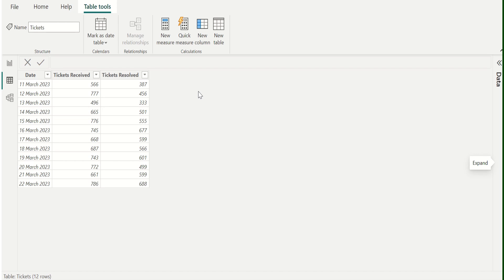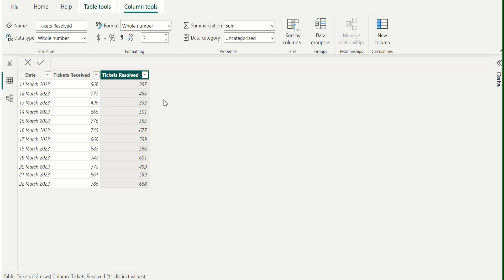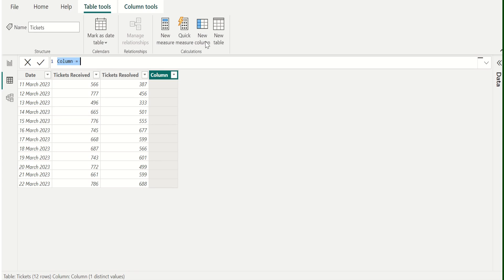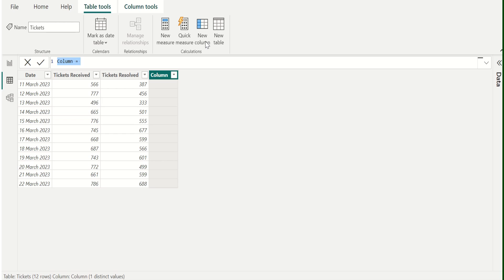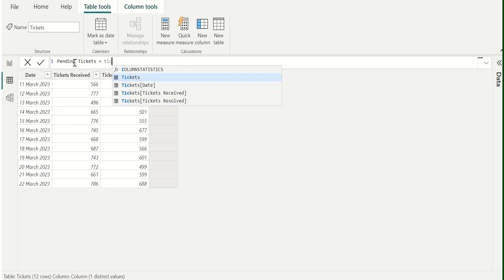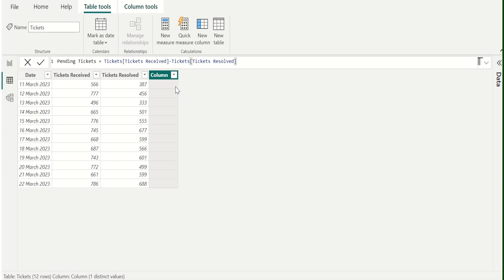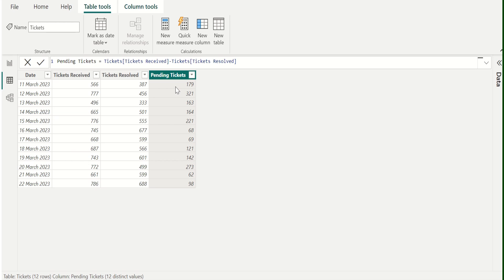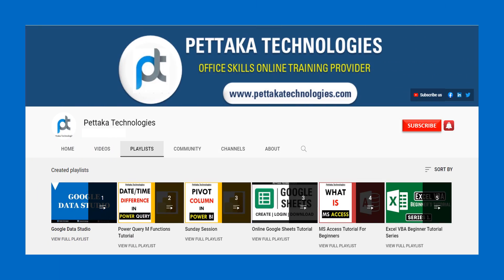How to Subtract 2 Columns in Power BI (Basic way)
In this video, we will teach you how to subtract 2 two columns in Power BI. Subtraction is a process of finding the difference between two numbers or quantities. You will get more videos in Power BI Tutorial For Beginners Series  @PettakaTechnologies
This Power BI Subtract Two Columns Tutorial video covers below topics:

1) How to do subtract in Power BI?
2) How to subtract columns in Power BI?
3) How to Subtract 2 (Two) columns in Power BI Table?
4) How to Subtract one column by a another column in Power BI?
5) How to use minus (-) for Subtraction in Power BI?
6) How to subtract each row from two columns in Power BI?
7) How to do Column Subtraction in Power BI?
8) How to subtract 2 (Two) column values in Power BI Desktop?

- "Happy Learning" -